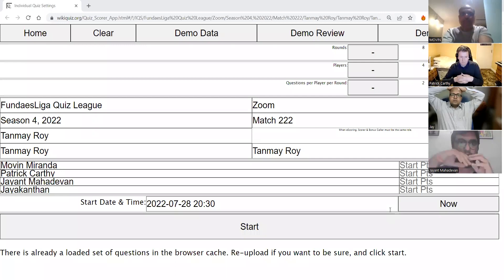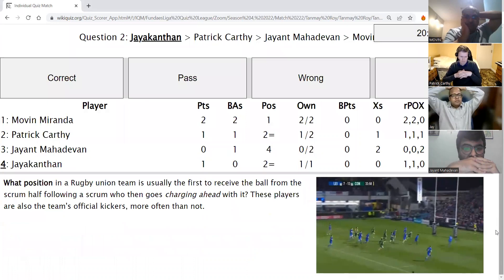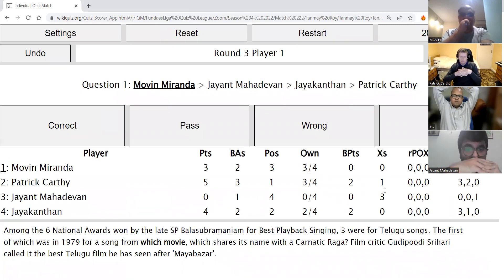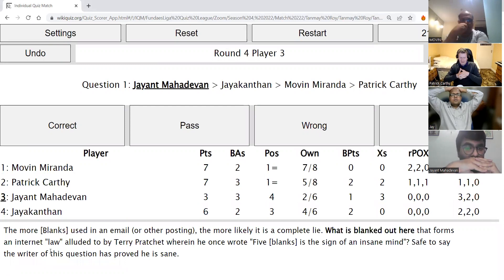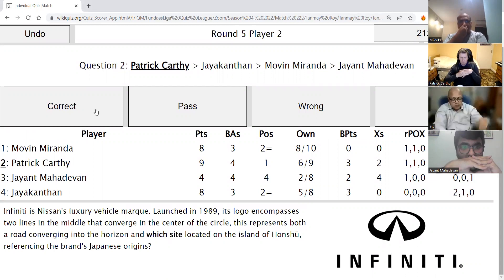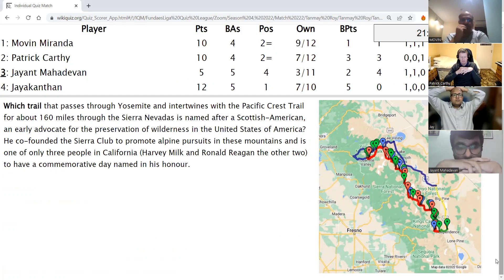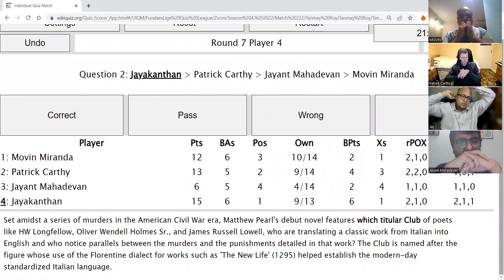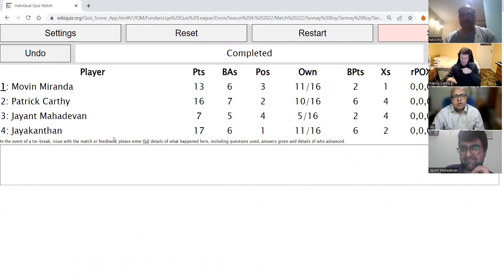FLQL S4 GW3 Humdinger Ft. Movin, Patrick, Jayant, and JK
Watch Movin, Patrick, Jayant, and JK battle it out in a high scoring game, with a down-to-the-wire finish! Read by Tanmay.